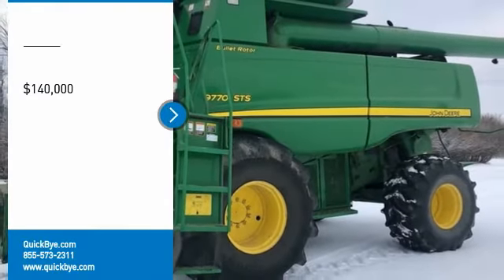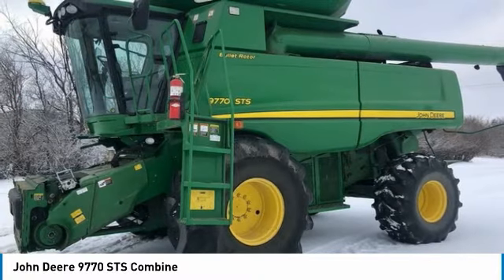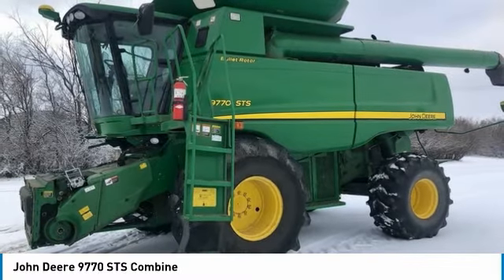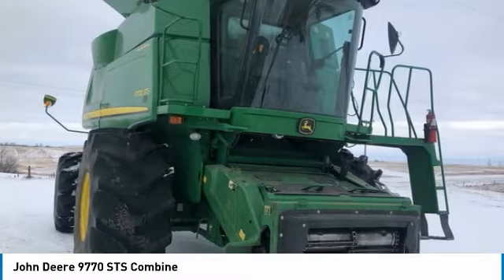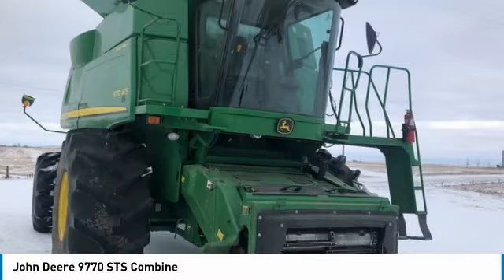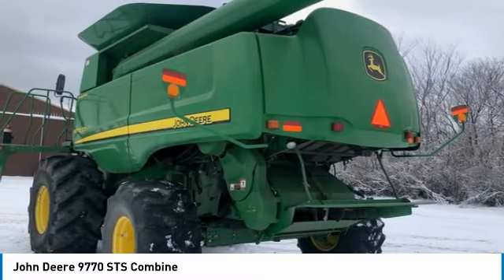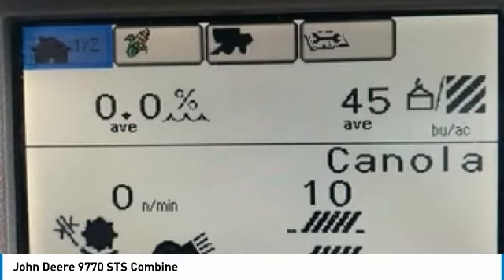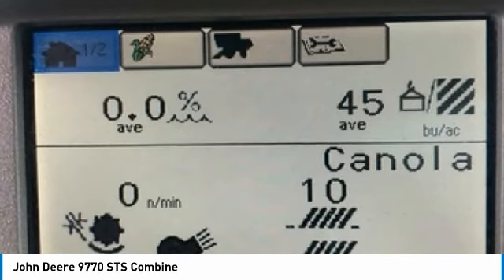John Deere 9770 STS TK9814RJ605B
John Deere 9770 STS Combine

QuickBye.com

John Deere 9770 STS Combine For Sale in Grenfell, Saskatchewan Canada S0G2B0Get ready to maximize your efforts in the field with this  John Deere 9770 STS Combine. This durable combine has been very well maintained which has enabled its work ready condition. Nothing runs like a Deere and this 9770 STS is no exception. This John Deere 9770 STS Combine comes fully loaded with options and features that are perfect for any hard working individual.  Highlights Include: 28L-26 Back TiresSingle 900/65R32 Front TiresFine Cut ChopperContourAuto Steer Ready Always Been Shedded Heavy Lift Feeder House CylindersUnload Auger For 36 FT Header615 Pick up HeaderSmall Wire John Deere ConcaveVariable Feeder House Drive And With 2230 engine hours and 1522 separator hours, you can rest assured that this 9770 STS will be hard at work for many years to come!!! This John Deere 9770 STS Combine is ready to get to work for you. It is field ready and eager to help you start generating revenue right away. If you are someone who appreciates quality equipment at a great price than you owe it to yourself to check out this John Deere 9770 STS Combine. Don't miss out on this amazing opportunity to gain industry success because this combine is priced to sell. Call today for more information on how you can put this industrious John Deere 9770 STS Combine to work for you!!!